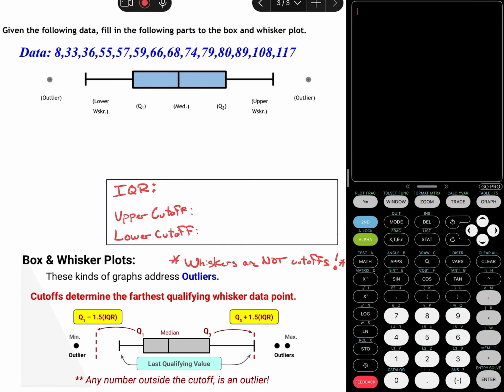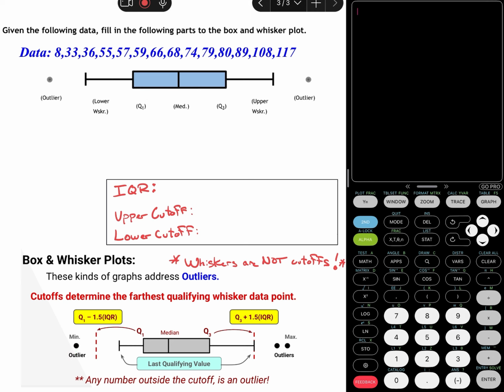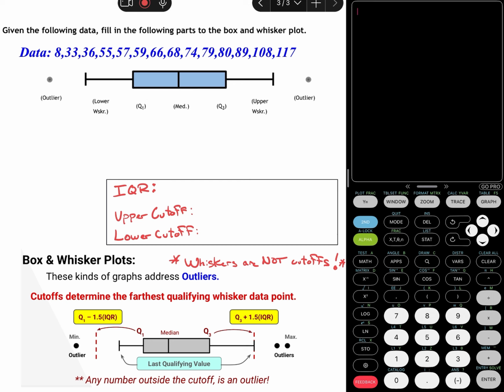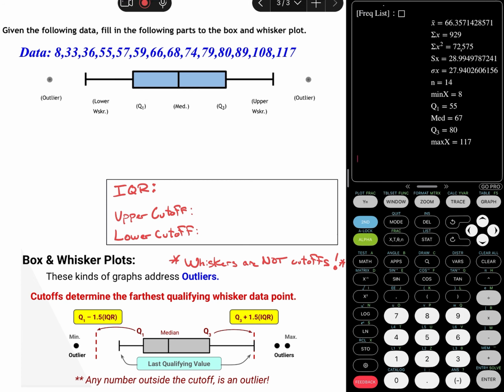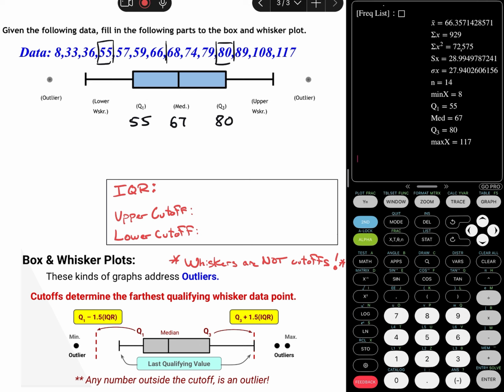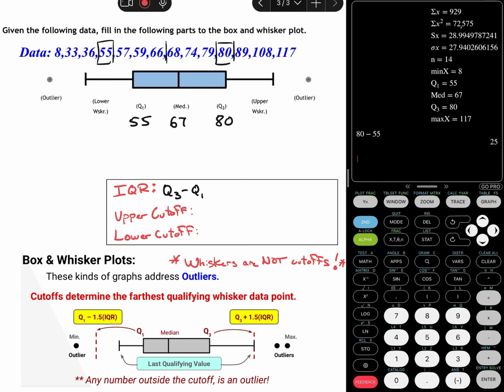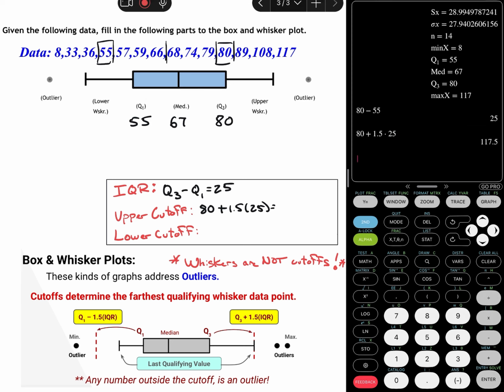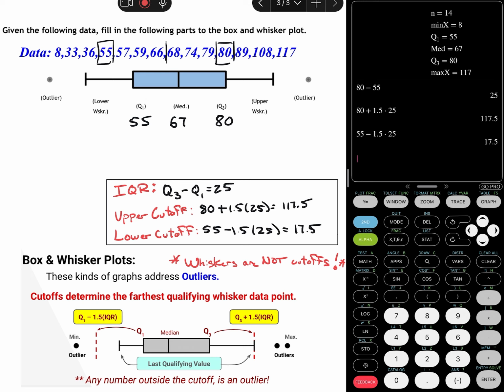STAT.3 - Box and Whisker Plots with Outliers